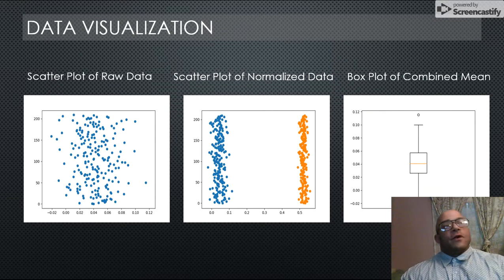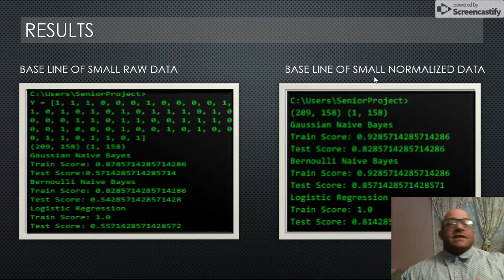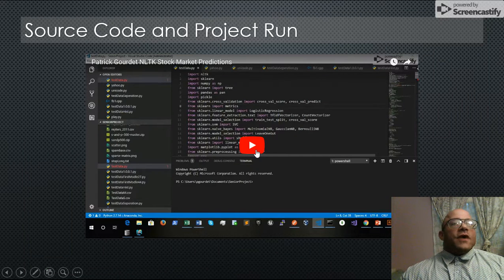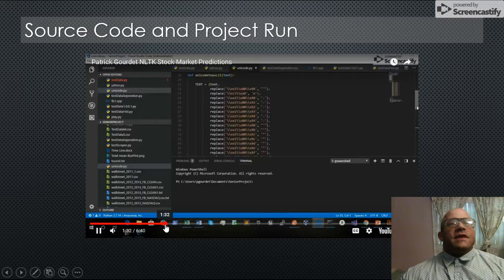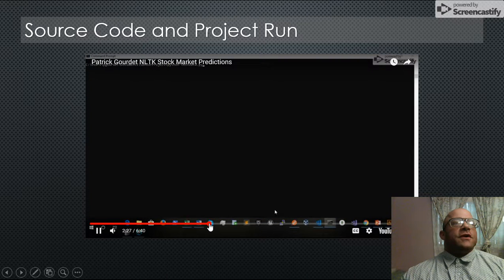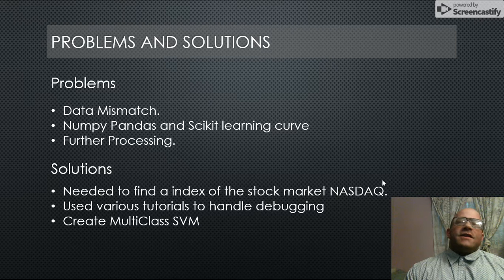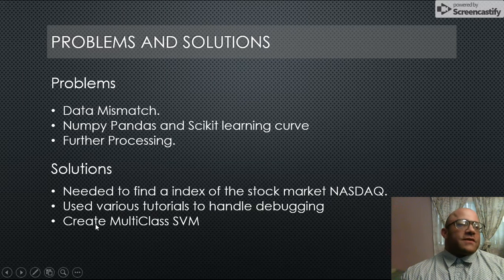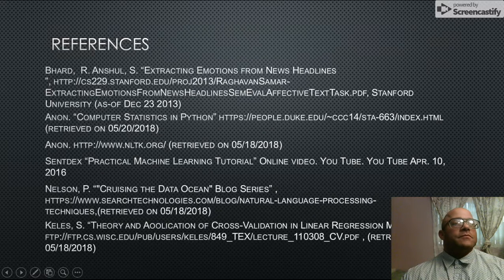Aug 5, 2018 7:02 PM